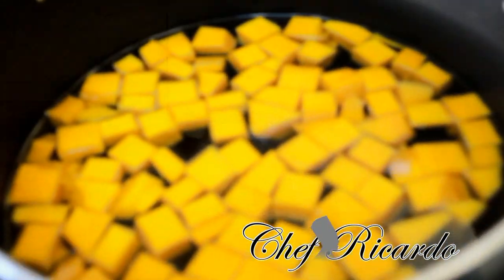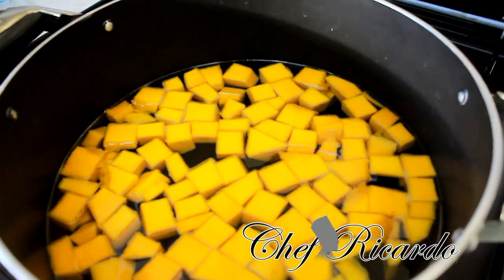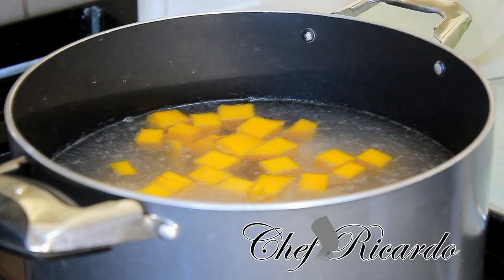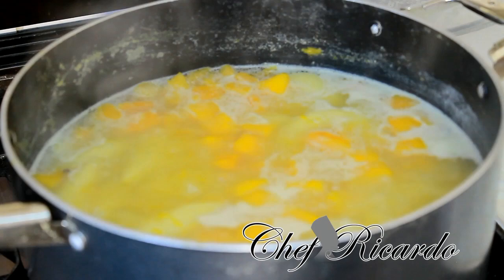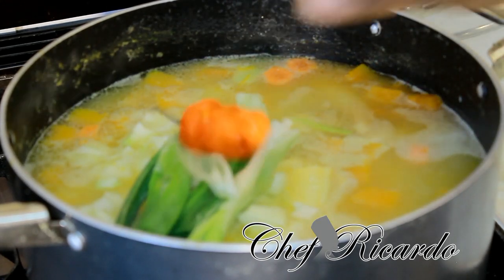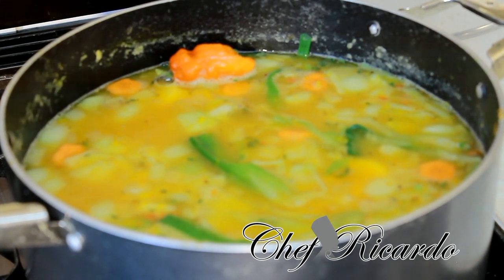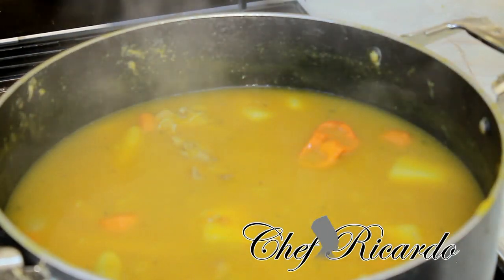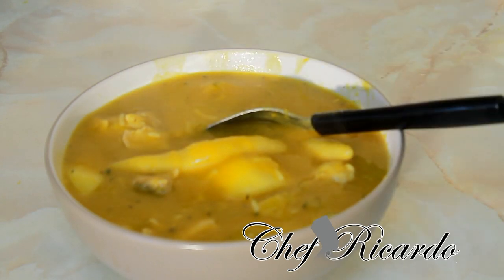Chicken Soup Requested One More Time | Recipes By Chef Ricardo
Chicken Soup Requested One More Time